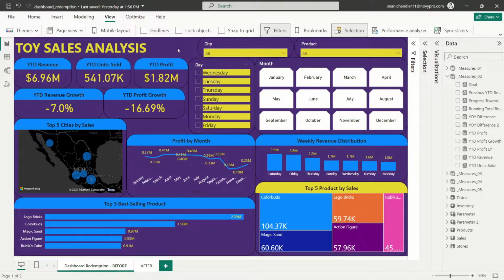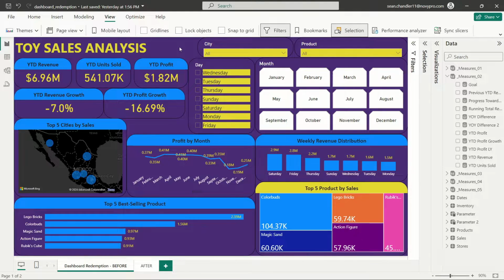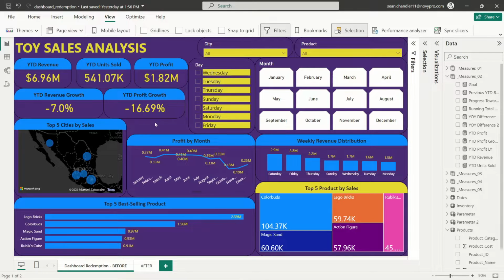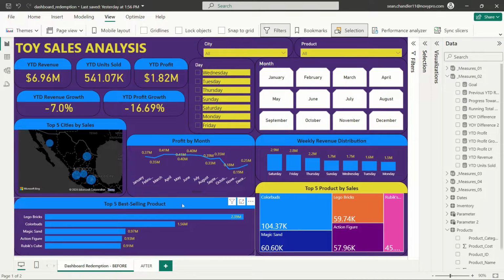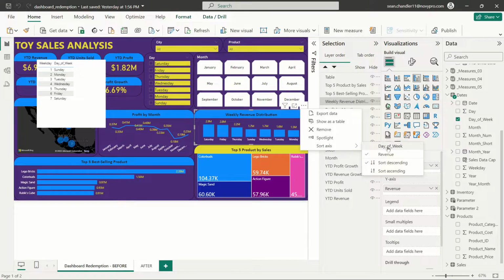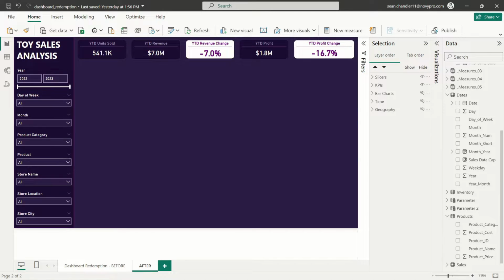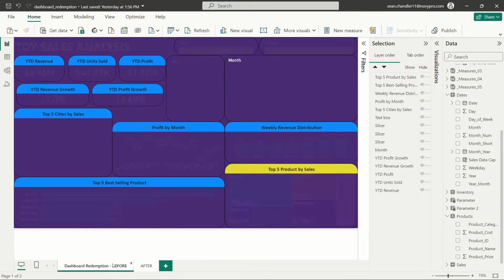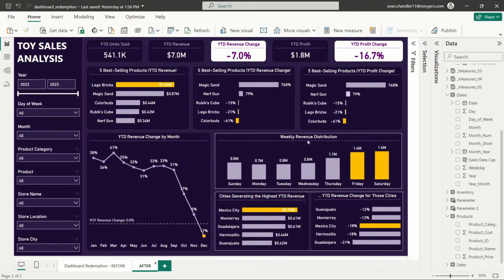Dashboard Redemption: May 2024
In this month's Dashboard Redemption, we're going to show some love to another sales report that could benefit from a better layout, smaller slicers, and a streamlined color palette.  And we're also going to see if we can make a purple theme work (we can.) and spend a little time talking about color theory.